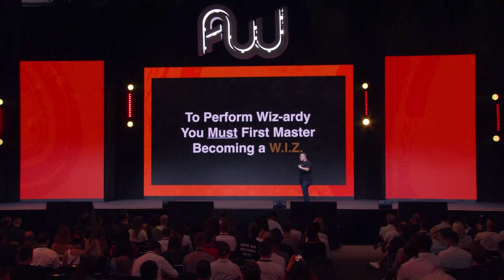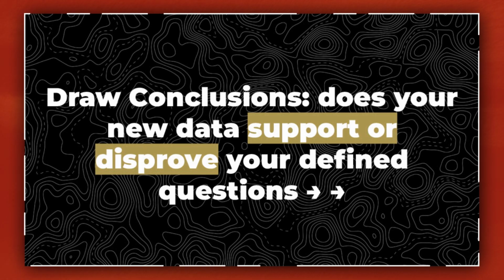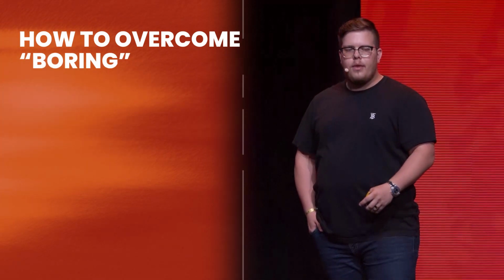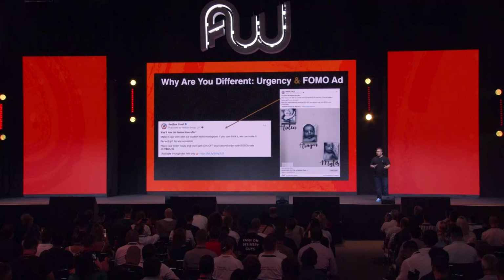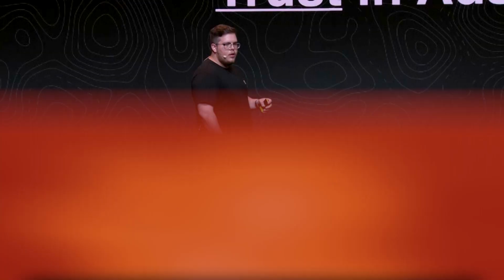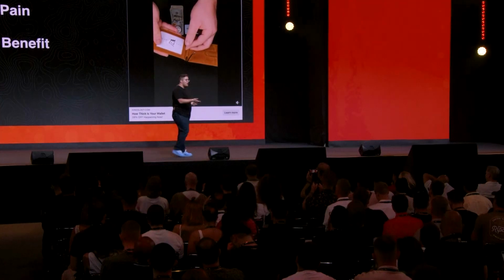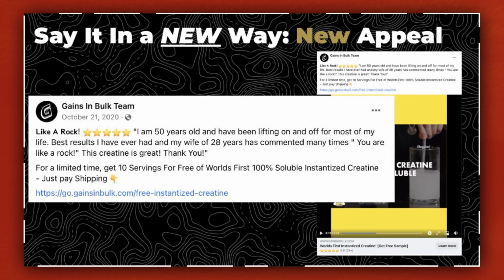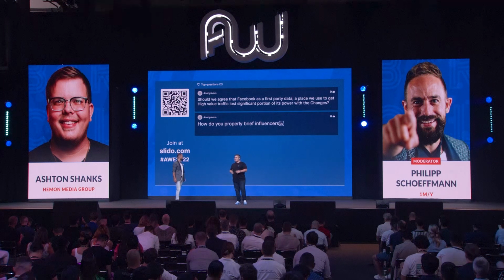How to Create A Systematic Framework for REPEATABLE Marketing Success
Are you tired of your marketing campaigns feeling like you’re just throwing spaghetti at the wall? It’s time to ditch the guesswork! Get ready to learn how to transform your approach from CHAOTIC to SYSTEMATIC.

Drawing from years of experience and thousands of marketing account reviews, I identify the top four customer objections that can derail your efforts AND I provide a step-by-step guide to overcoming each objection and turning them into opportunities for success. From building trust to crafting compelling messaging, you'll learn practical strategies to address customer objections head-on.

And, most importantly, you’ll learn a scientific, repeatable approach. No more fumbling around in the dark—I'll show you how to create a systematic framework that ensures success every time. Whether you're a seasoned marketer or just starting out, this video is a must-watch for anyone looking to stop guessing and start achieving repeatable success in marketing.

Ready to take your marketing to the next level?

If you want to learn more about growing an agency, check out our online program